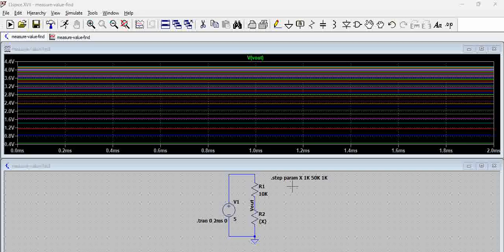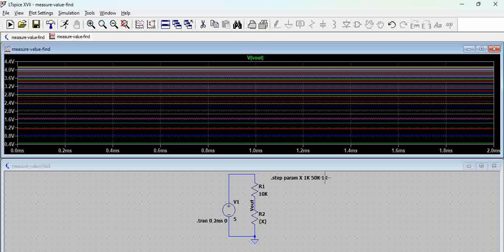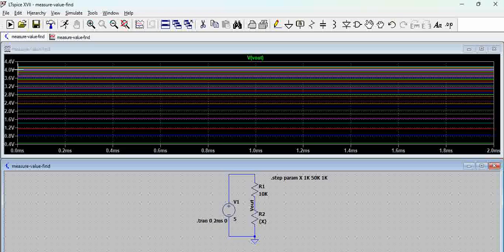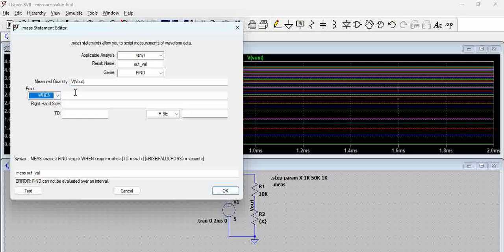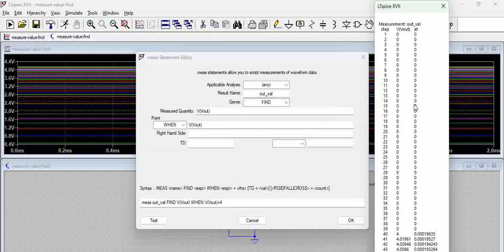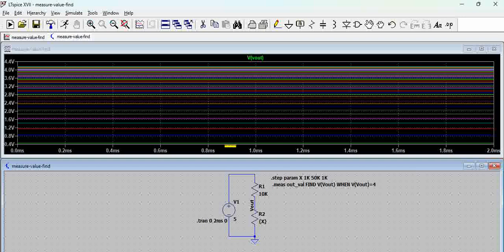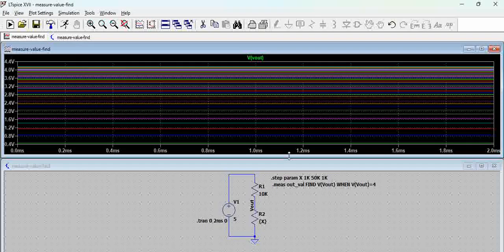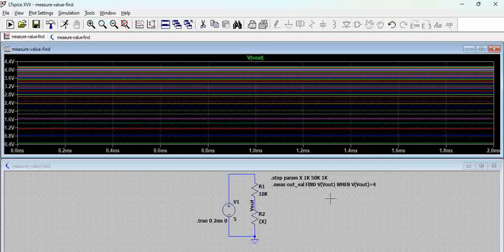How to use .meas command to find given value in LTspice | Extract Exact Values Using .MEAS Directive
LTspice .MEAS Command Explained | Find Exact Values in Simulation
How to Use .MEAS in LTspice to Measure Voltage, Current & Time
LTspice Tutorial: Extract Exact Values Using .MEAS Directive
Find Peak, Average & Specific Values in LTspice (.MEAS Guide)
LTspice .MEAS Command Full Tutorial | Automate Measurements Easily
Measure Anything in LTspice Using .MEAS (Beginner to Pro Guide)

Learn how to use the .MEAS command in LTspice to extract exact values from your simulations.

In this tutorial, we cover:
- How to measure voltage, current, and power
- Finding average, RMS, max, and min values
- Using .MEAS with transient analysis
- Automating measurements for faster analysis
- Combining .MEAS with parameter sweeps (.STEP)

Whether you're working on analog circuits, power electronics, or signal analysis, mastering .MEAS will save hours of manual work.

ltspice meas command
ltspice measure directive
how to use meas in ltspice
ltspice tutorial meas
ltspice find value simulation
ltspice average voltage measure
ltspice rms calculation
ltspice peak value find
ltspice transient analysis meas
ltspice automation simulation
ltspice step meas combined
ltspice parameter sweep meas
analog simulation ltspice
electronics simulation tutorial
ltspice beginner guide
ltspice tips and tricks
circuit simulation ltspice